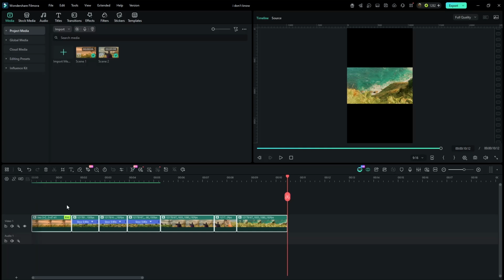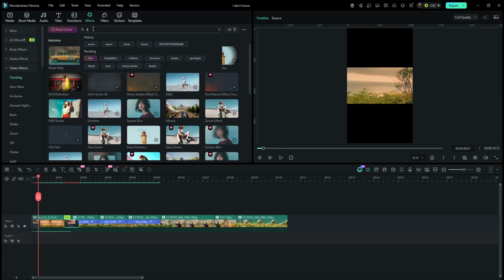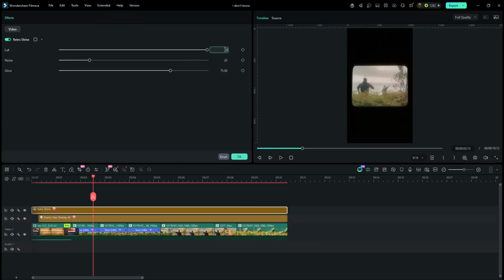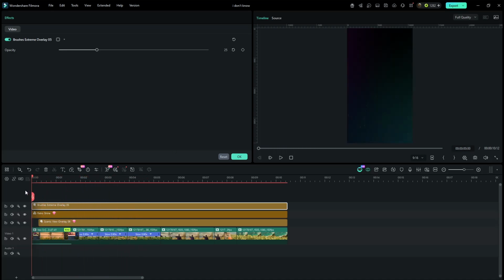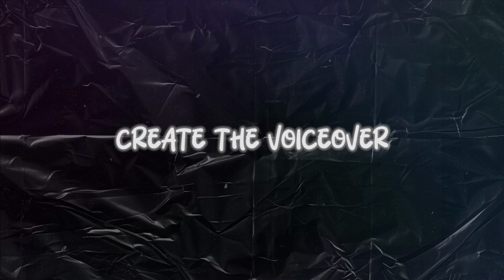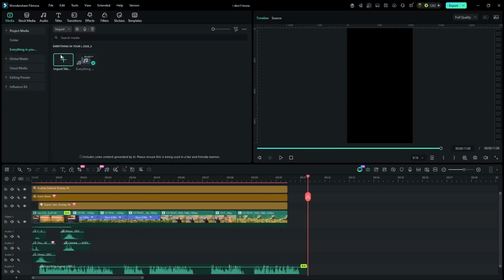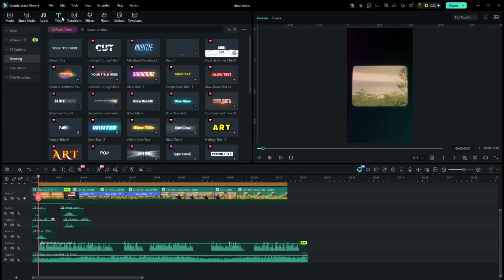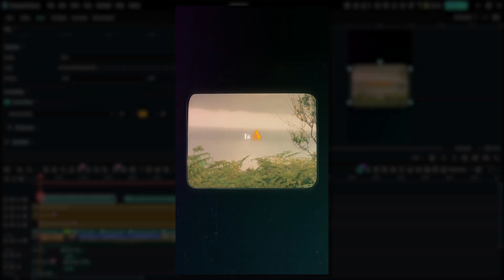Create Aesthetic Motivation Reel in Filmora (Clean Cinematic Style)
Learn how to create a clean and cinematic aesthetic motivation reel in Filmora with this easy step-by-step tutorial. In this video, you'll recreate a professional motivational edit using smooth transitions, cinematic overlays, color grading, dynamic captions, sound design, and simple editing techniques.

This editing style is perfect for motivational videos, cinematic reels, Instagram Reels, YouTube Shorts, documentary edits, personal branding content, and storytelling videos. Whether you're a beginner or an experienced editor, this tutorial will help you create high-quality, professional-looking edits with ease.

• Create a cinematic motivation reel from scratch

• Add smooth transitions and aesthetic overlays

• Color grade your videos for a clean cinematic look

• Design engaging animated captions

• Improve your edits with professional sound design

• Build high-quality motivational content for YouTube, Instagram Reels, and Shorts

If you found this tutorial helpful, don't forget to Like the video, Subscribe to the channel, and turn on the notification bell so you never miss future Filmora tutorials, creative editing techniques, and professional video editing tips.